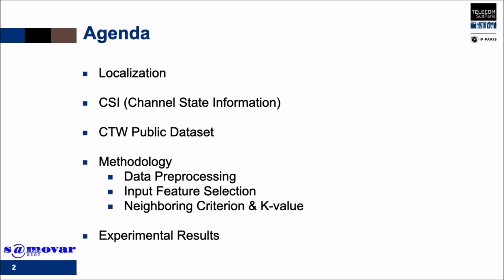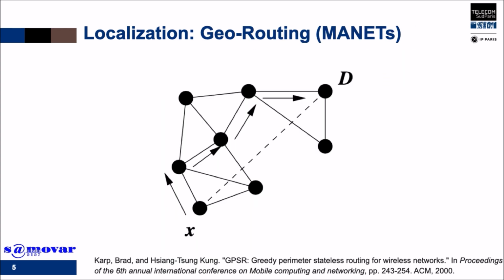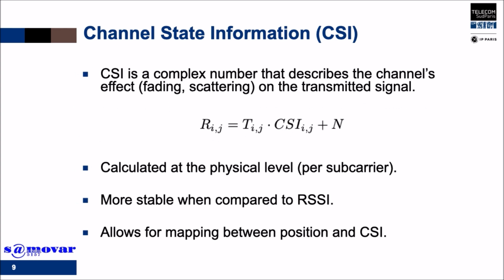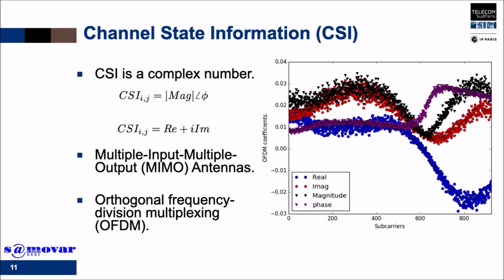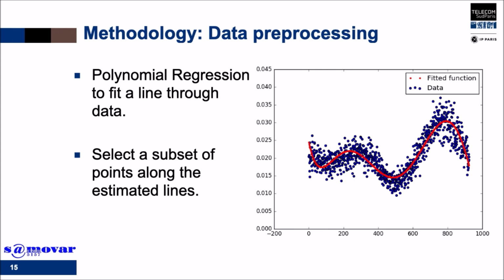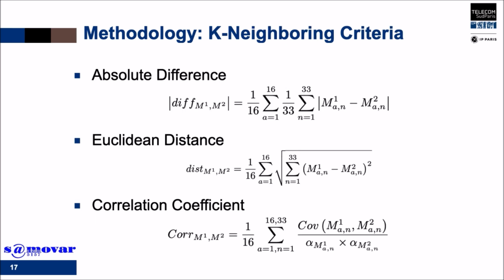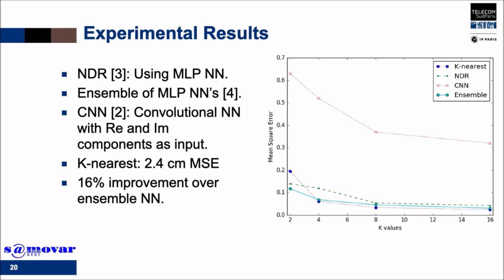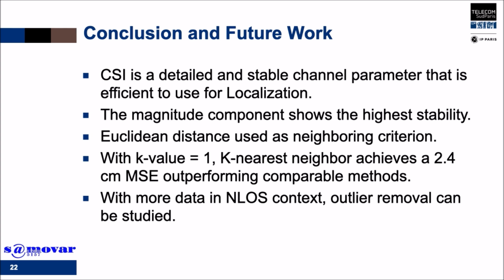ICC 2020 - CSI-MIMO: K-nearest Neighbor applied to Indoor Localization - Abdallah Sobehy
This is a presentation of our article in CSI-based indoors localization published by Abdallah Soebhy, Eric Renault and Paul Mühlethaler for the ICC 2020 conference.